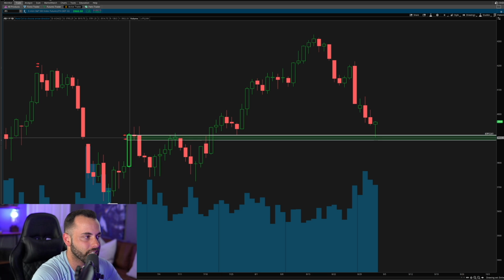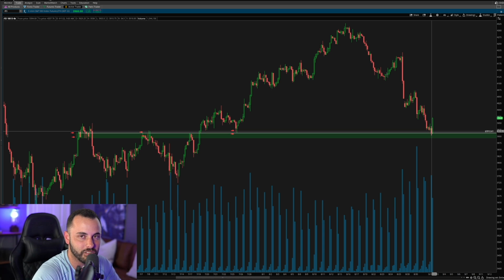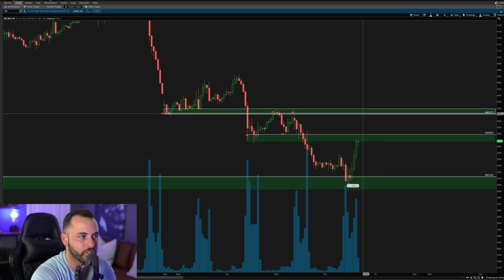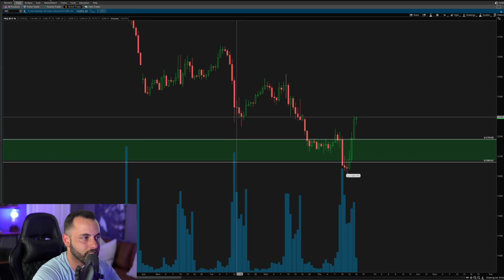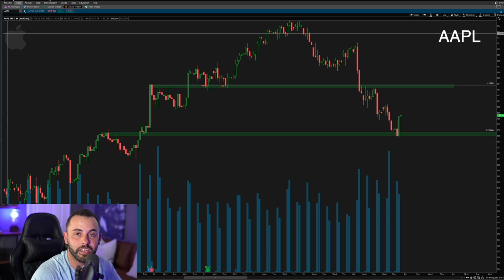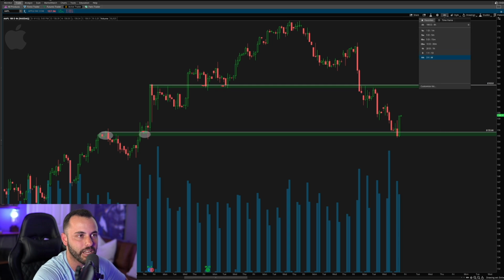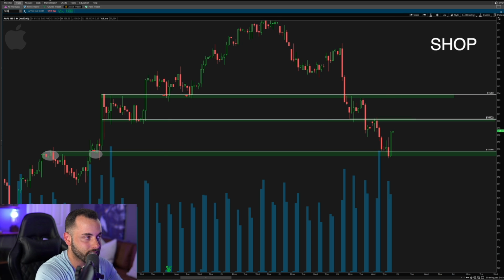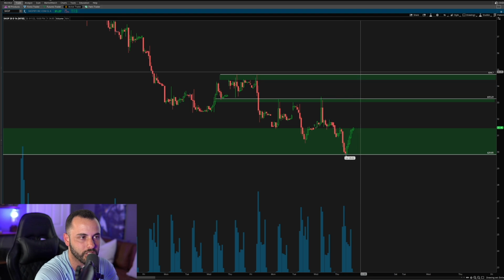I Swung Calls... Here's Why | /NQ /ES Analysis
Today, we're going to start the video by doing some analysis on the NQ and ES. I want to share what I am looking at here on the market and the potential for a bounce off this important demand. After going over the overall market analysis, I will share the two swing trade positions I took today.